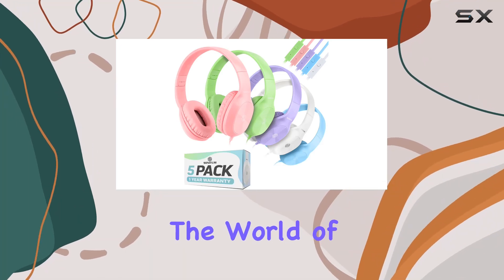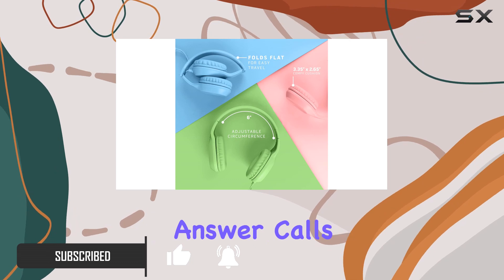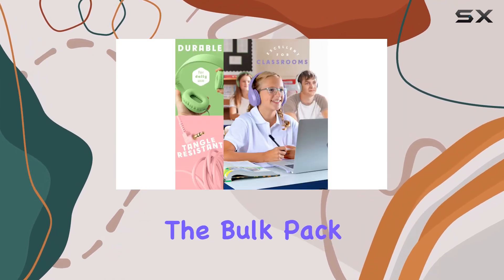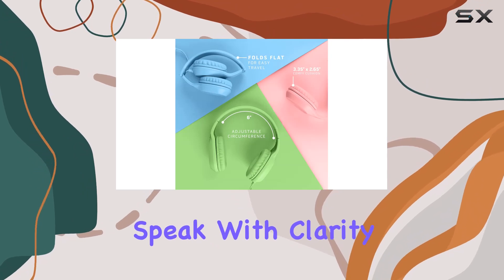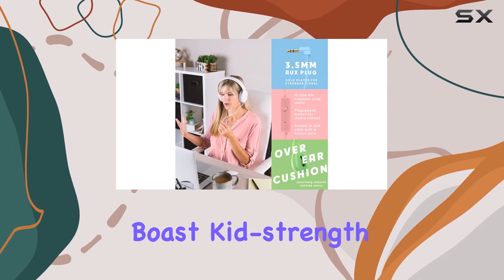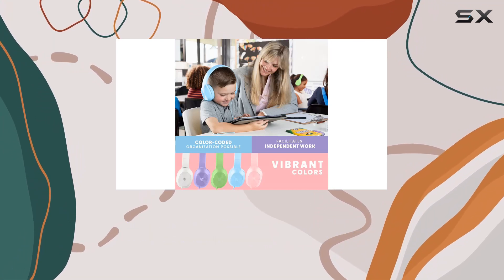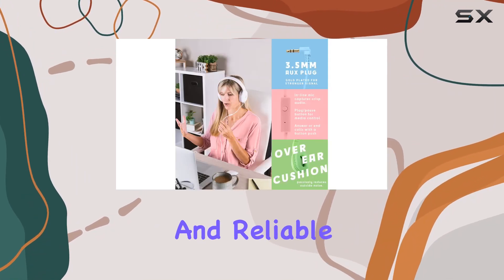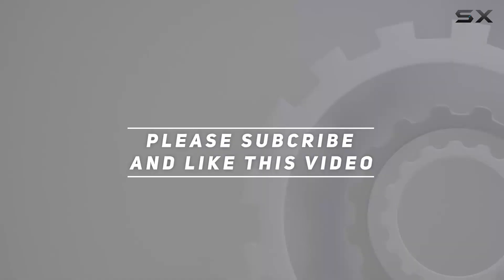Exploring Sonitum Bulk Kids Headphones - 5-Pack On-Ear with Microphones!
0:00 Intro
0:06 Review

Things that we mentioned in this video:
Sonitum Bulk Kids Headphones : B0BFG96Z2N